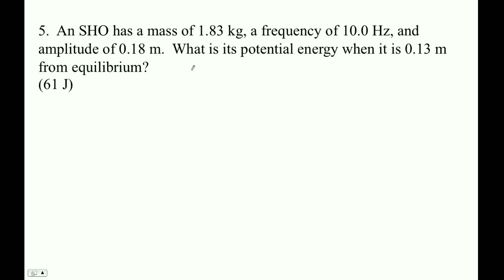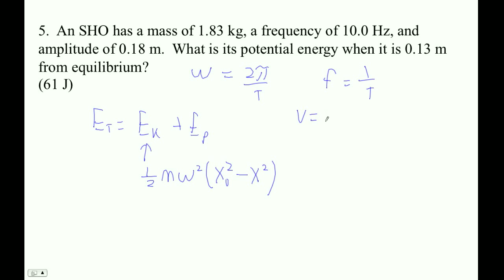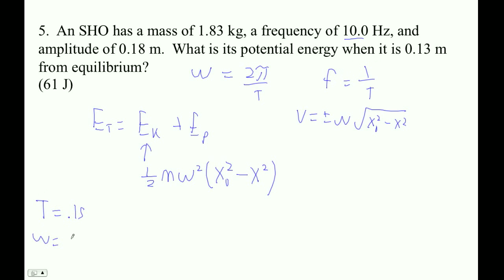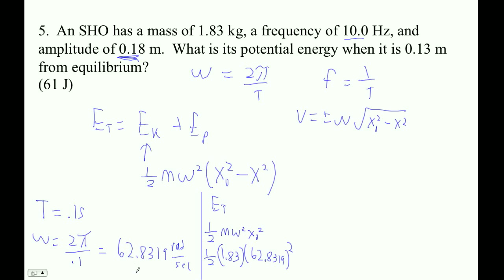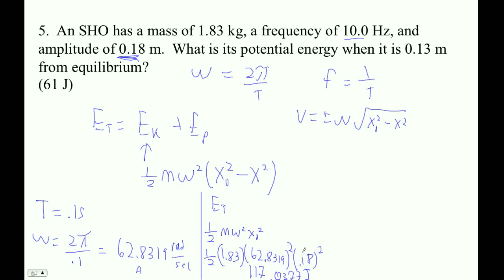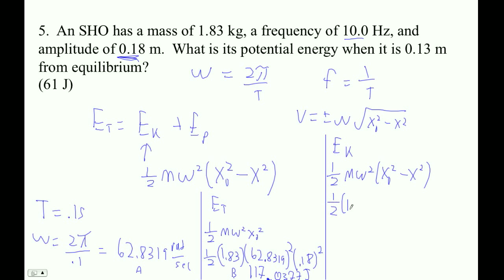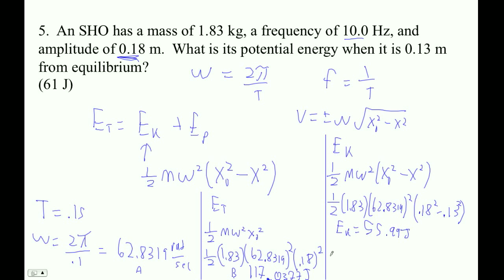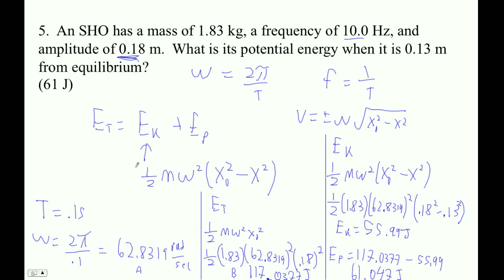HTPIB11 Prequiz 11.1#5